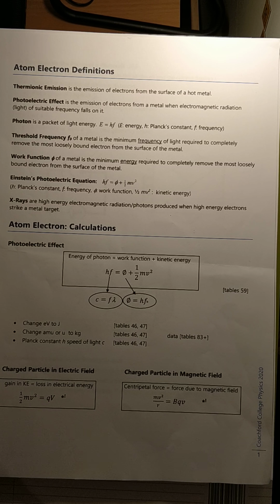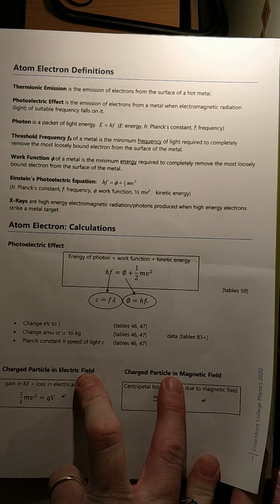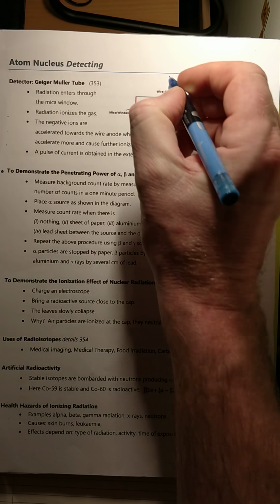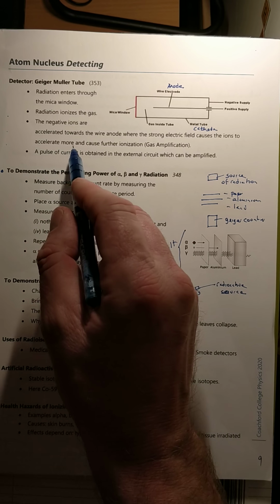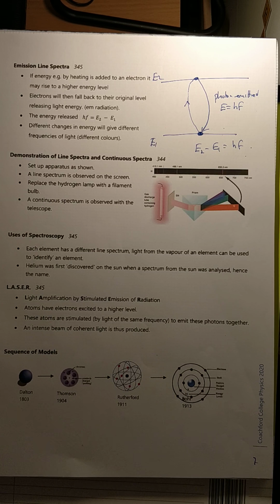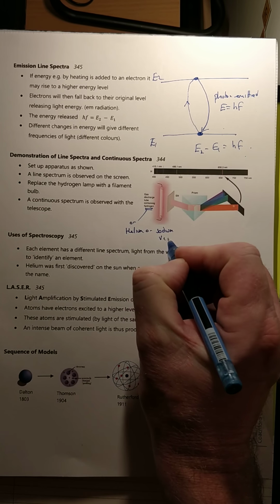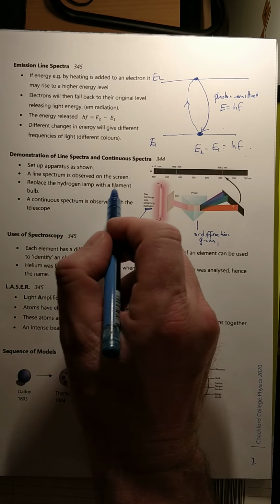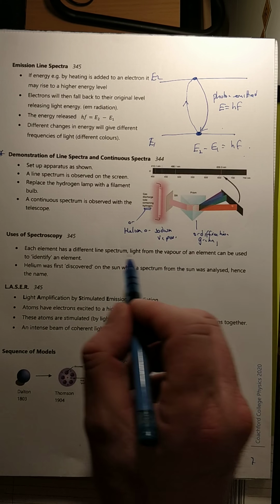Atom: Lesson 13: Updating Noted